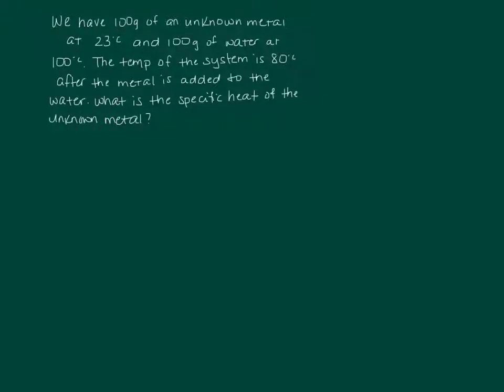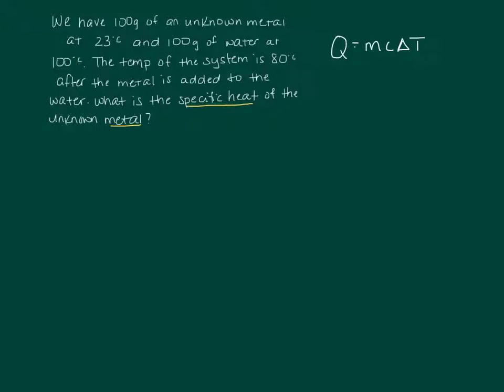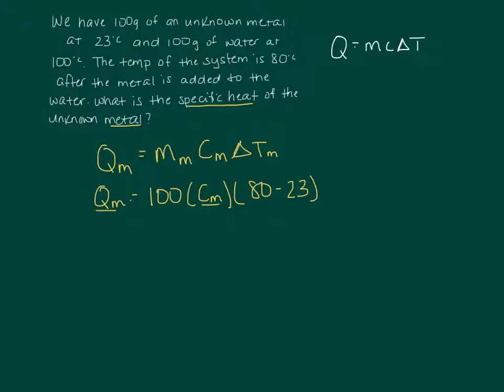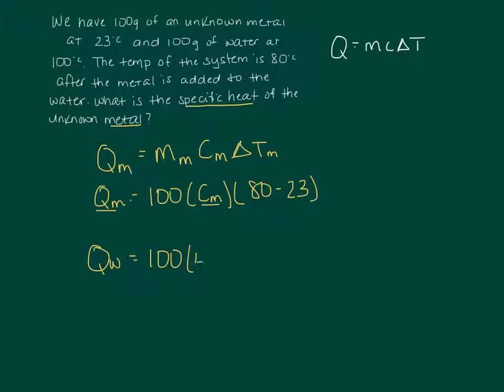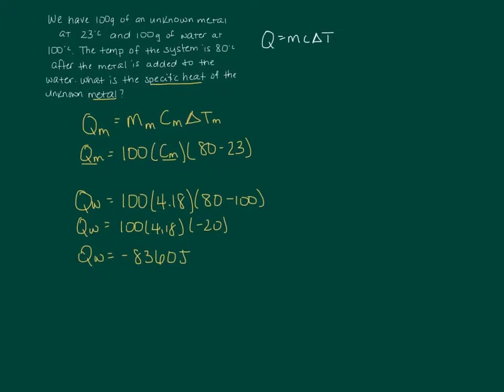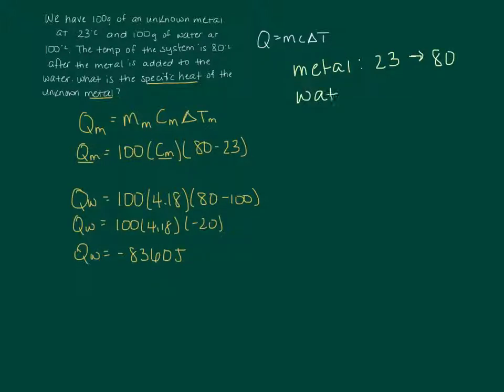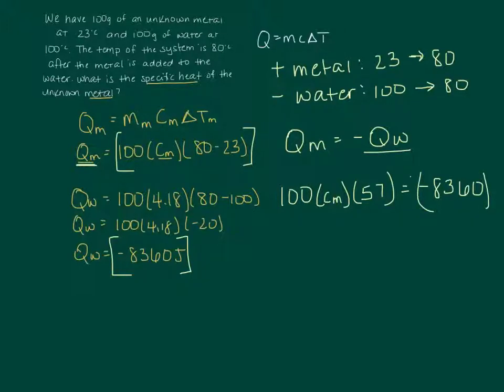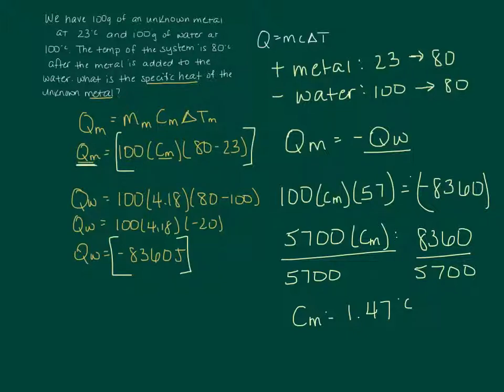Mixing substances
Using "Q=mcat" to find variables when we mix 2substances at different temps together (like water and metal)